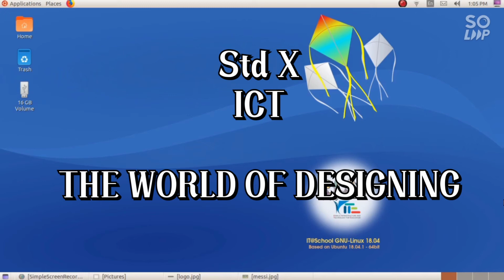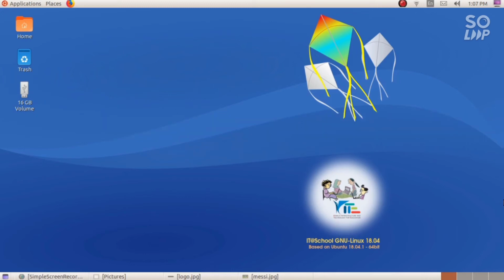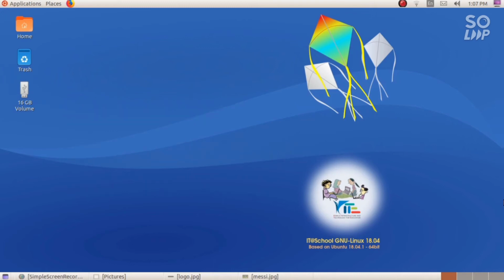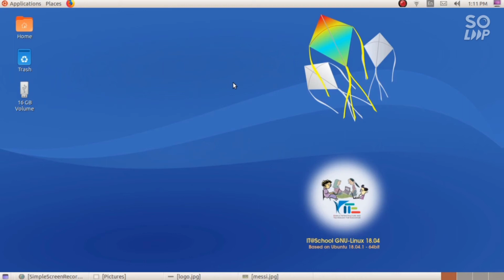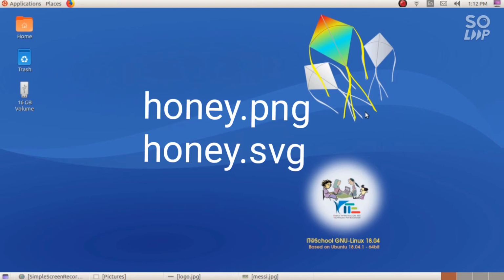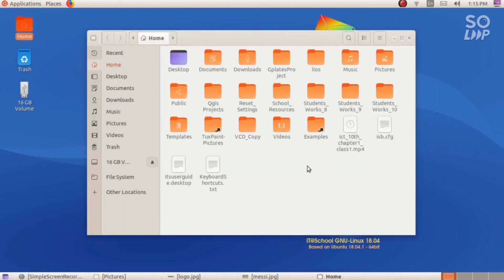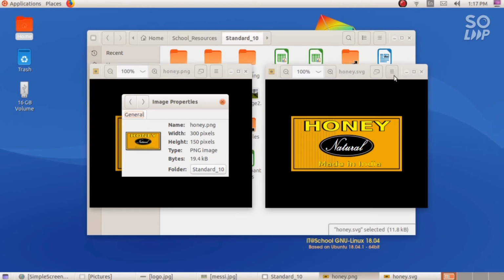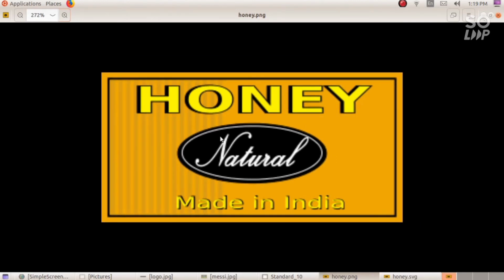Std X ICT : Chapter 1 - The World of Designing: Part 1